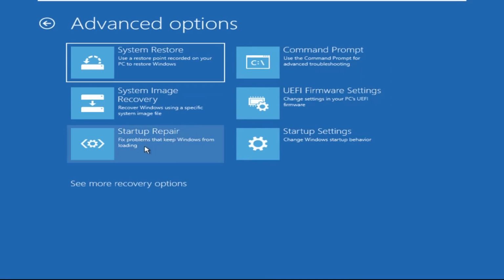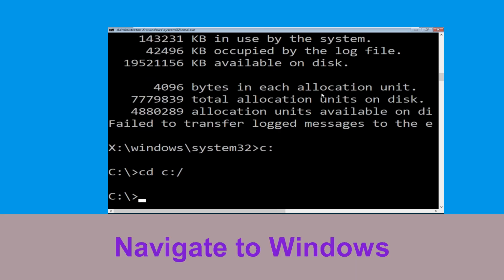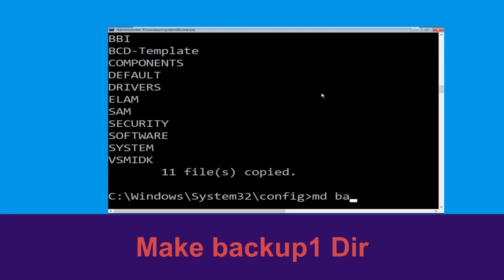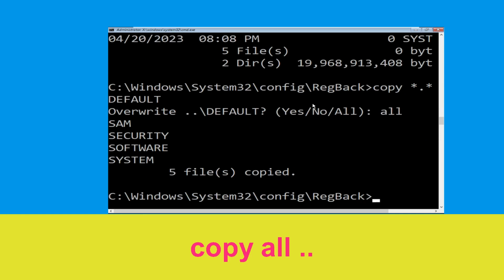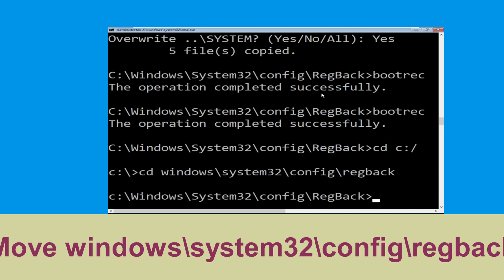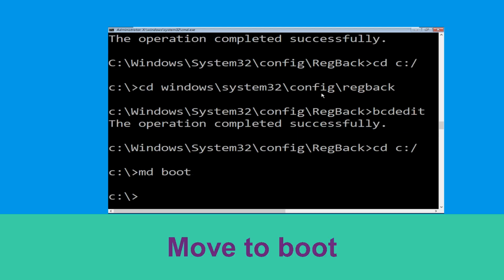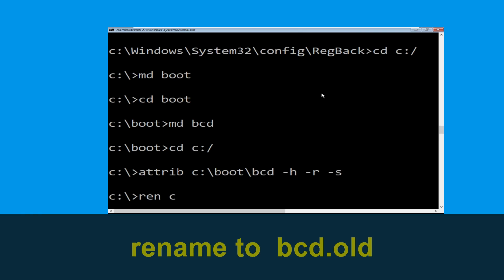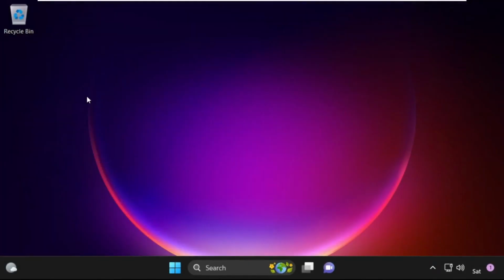Fix Error Code 0x00000062 Windows 10 Blue Screen Error